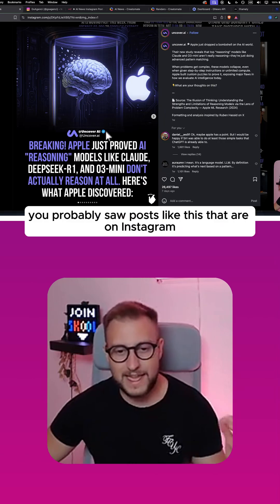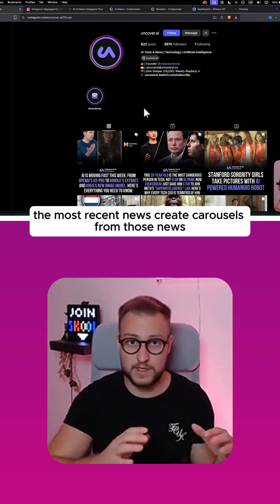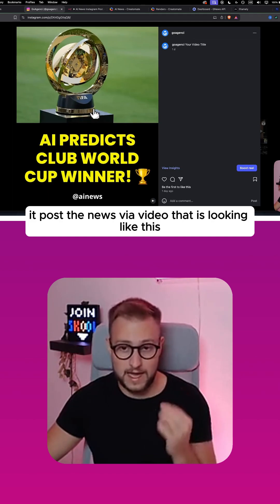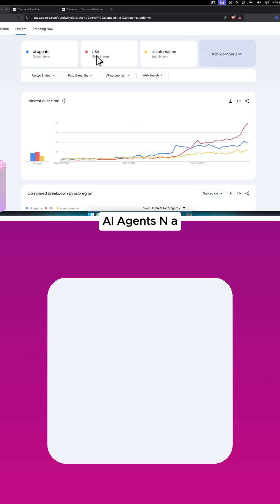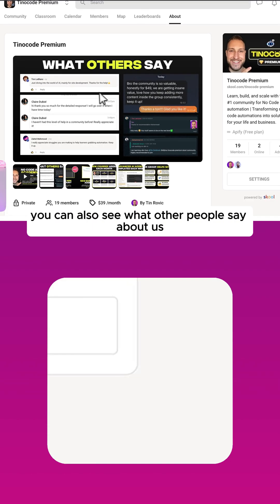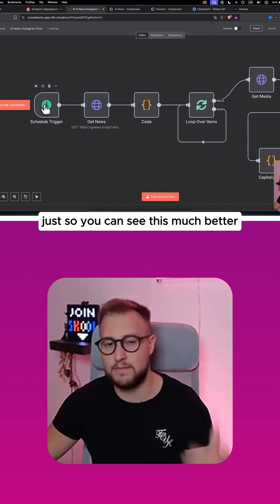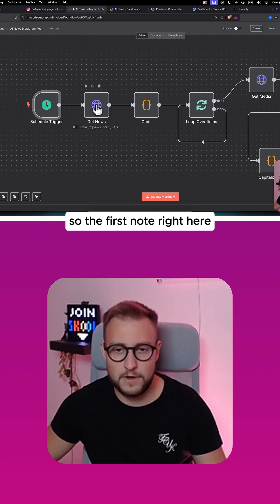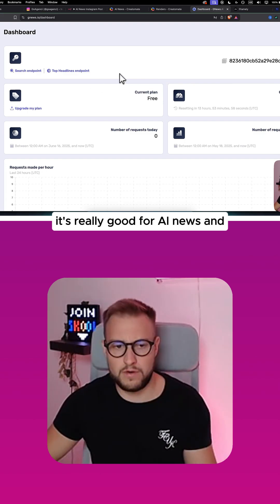This AI System Creates Viral AI News Instagram Posts on Autopilot